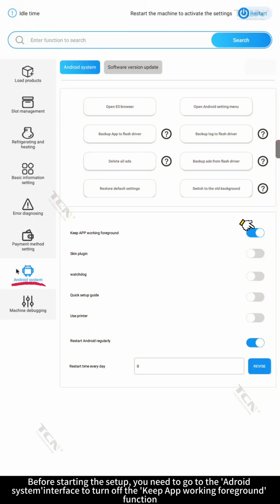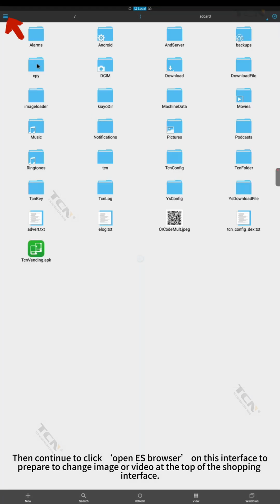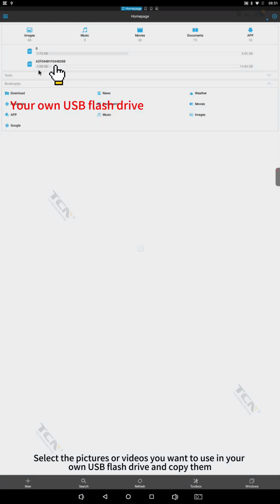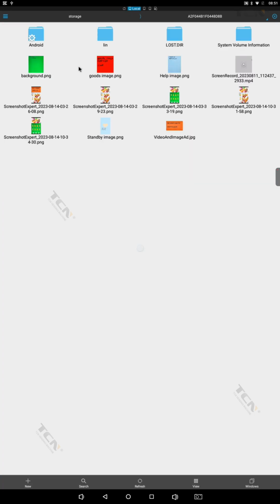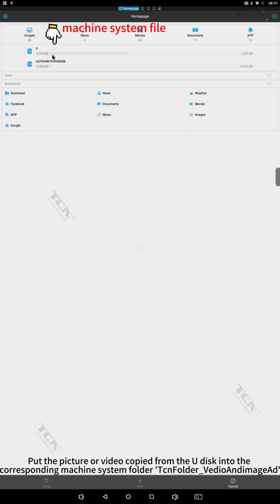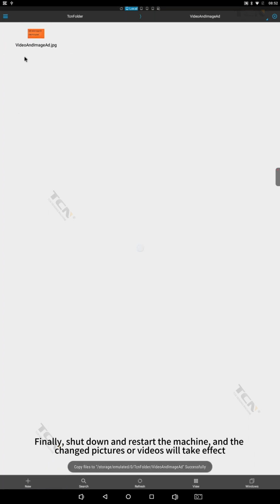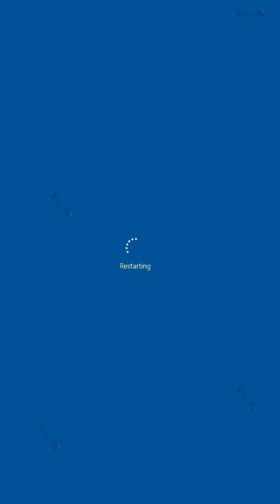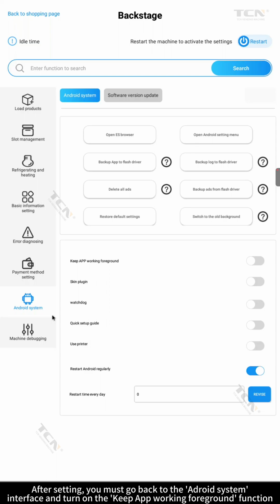How to replace the image at the top of the shopping interface TCN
（英）如何更换顶部广告视频图片（剪映版）